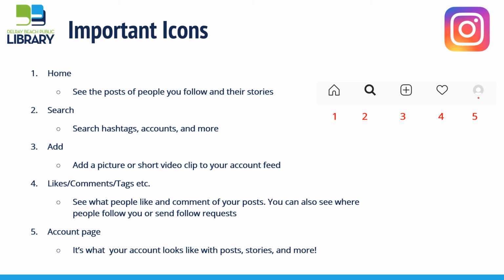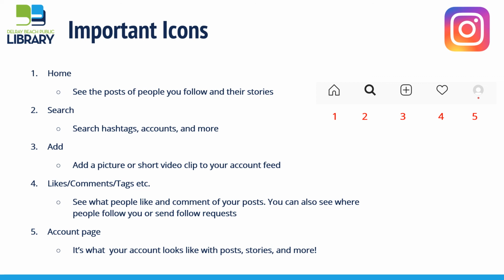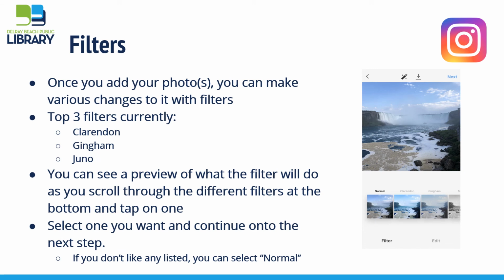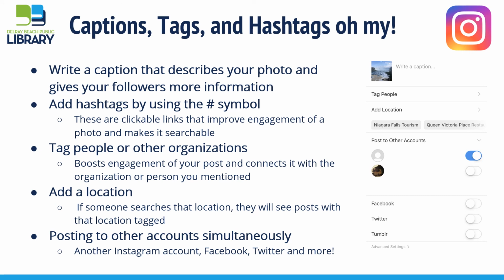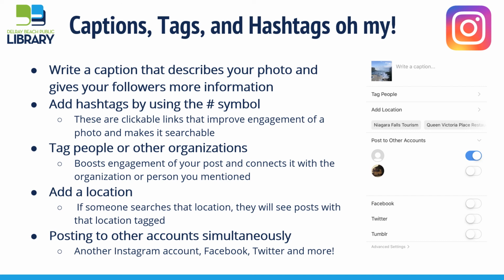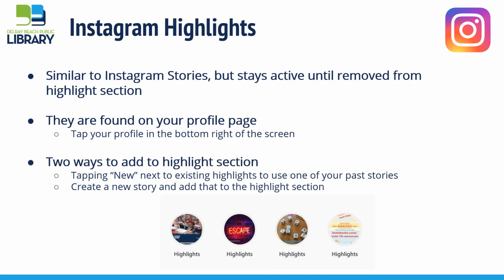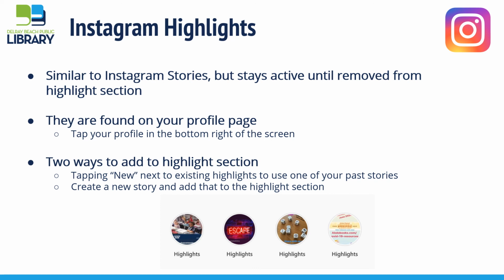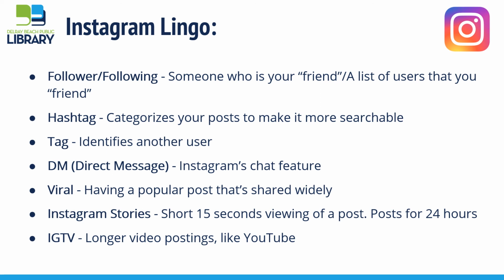Instagram Appy Hour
The Tech Academy Staff are delivering online Appy Hours via a Library Facebook Group and we hope you can join us here to learn more about some very relevant apps that may help you during this time of Social Distancing.

You can also join our e-newsletter by visiting and get advanced notice of online programs during this time.